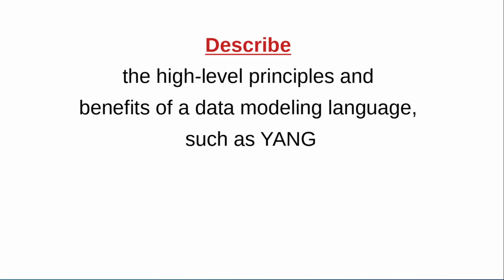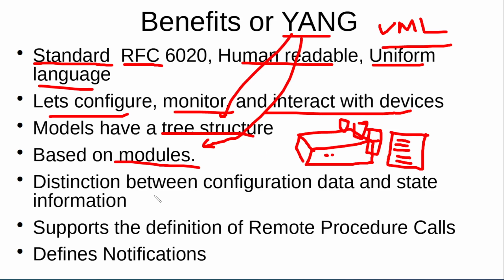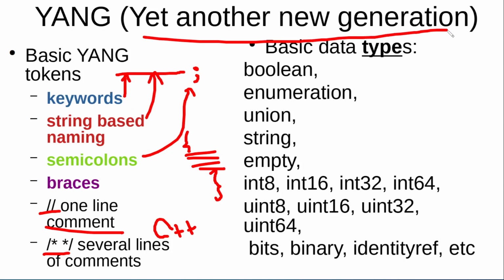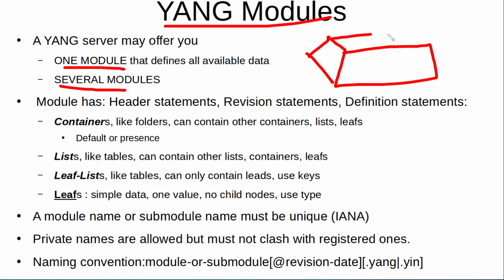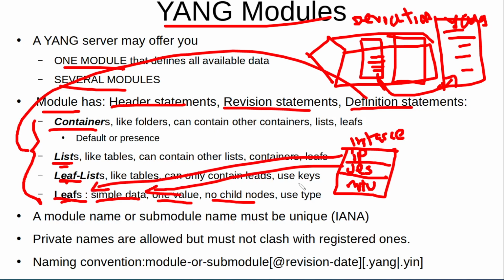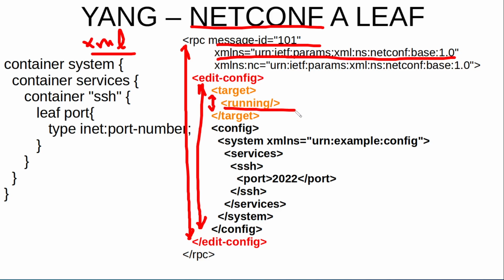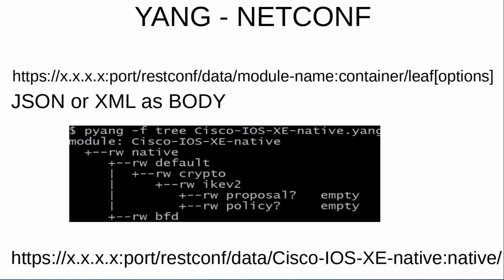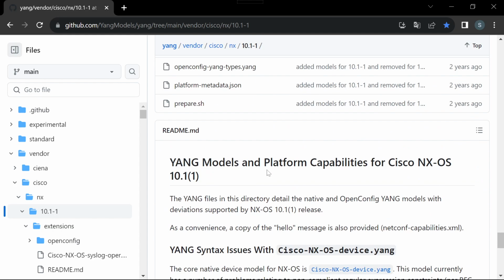Automation4 : YANG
Describe
the high-level principles and
benefits of a data modeling language,
such as YANG
Go here to download YANG files for CISCO